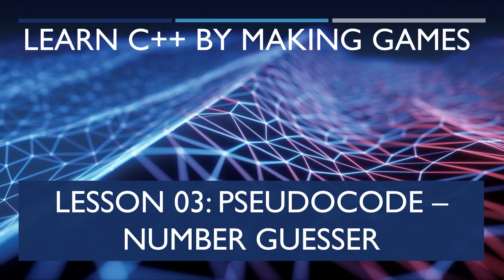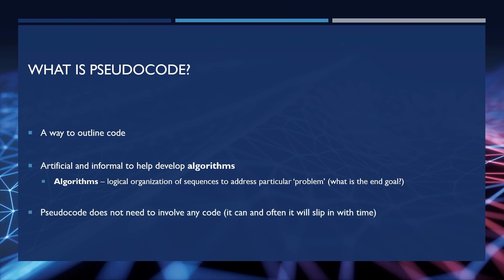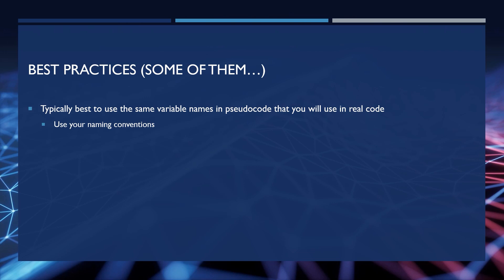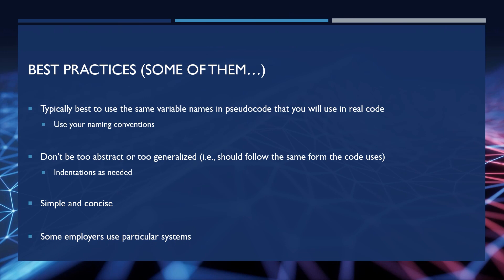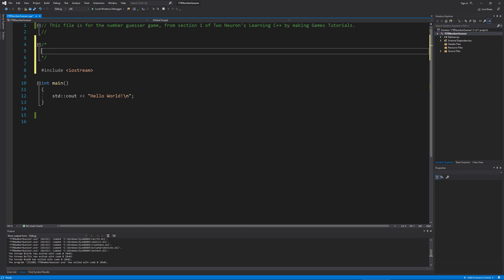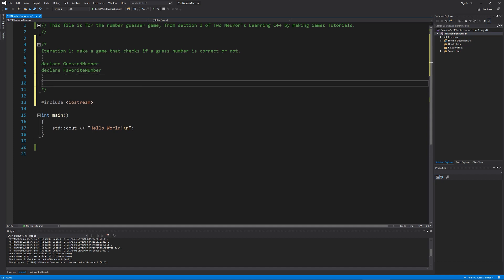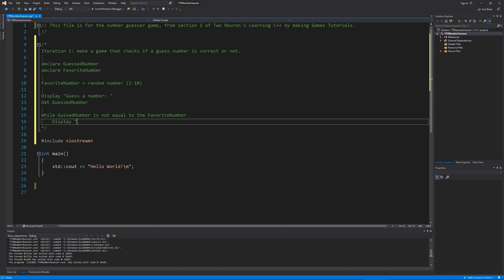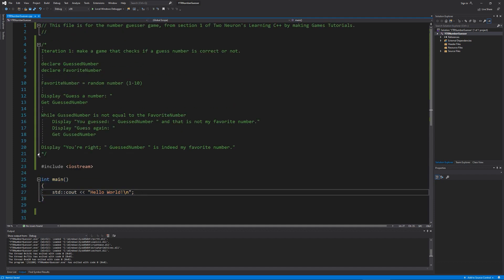03 Pseudocode - Number Guesser [Learn C++ by Making Games]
Welcome to video 3 of this series. In this video we will go over what pseudocode is and then pseudocode our Number Guesser Game.

In the next video we will: 1) talk about key and reserved words in C++ and 2) create out initial output to the player.

Time codes for video
Lesson outline - 0:32
What is Pseudocode? - 0:42
Challenges - 4:38
Pseudocode the Number Guesser game - 5:30

Section 1 - Number Guessing Game
Lesson 02 : Project Setup - Number Guesser
Lesson 03:  Pseudocode for Number Guesser
Lesson 04: Game Code: Output

Lesson 05: What is a variable?
Lesson 06: Methods for declaring and initializing a variable
Lesson 07 - Game Code: Input and variables

Lesson 08: What is flow control?
Lesson 09: logical operators
Lesson 10: Game Code: While-Loop

Lesson 11: Math operators
Lesson 12: Random and Seeds
Lesson 13: Game Code: Random Number Generator

Iteration 2
Lesson 14 : Game Code: Checking Validity
Lesson 15 : Game Code: Final Update

Section 2 - Hangman
Section 3 - Space Invaders Clone